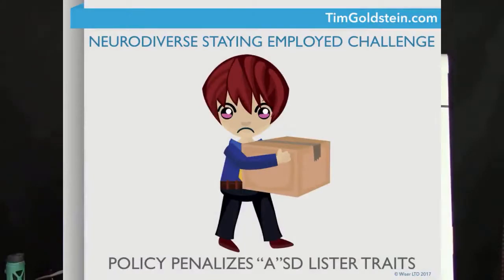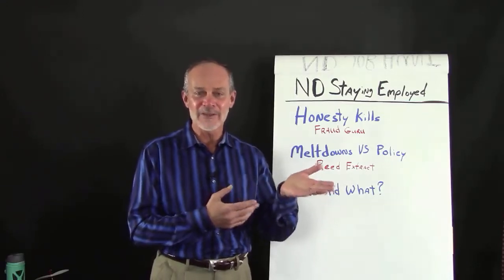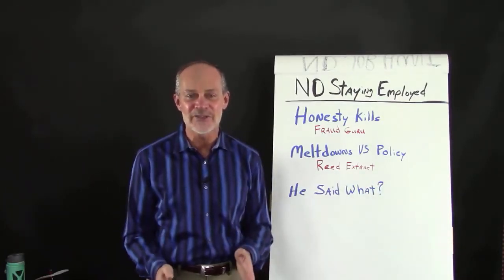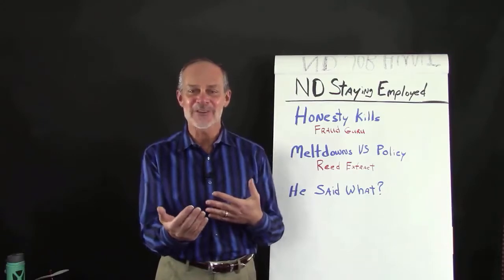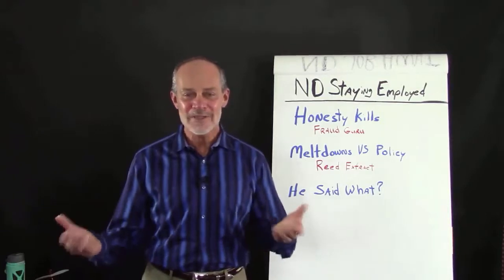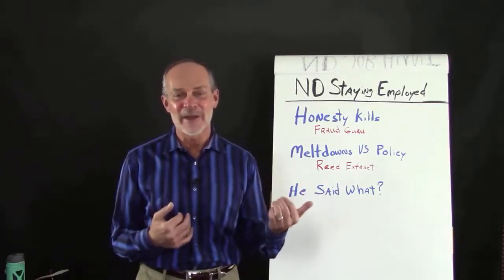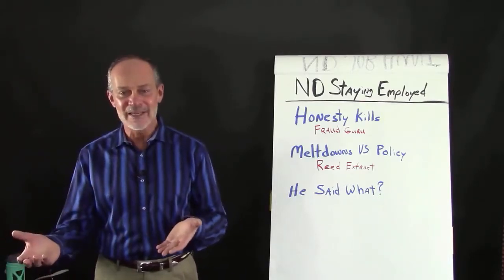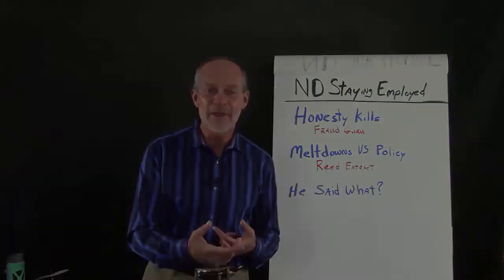Learning Nugget Staying Employed in a Neurotypical World for the Neurodiverse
Tim talks about some of the challenges for a person on the spectrum to staying employed. He tell about a number of times and ways that his neurodiverse aspie approach caused another gap in his employment.